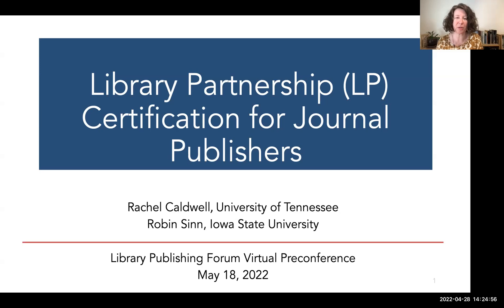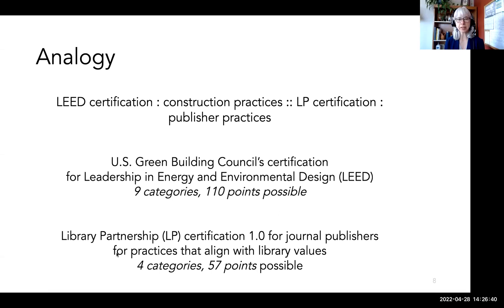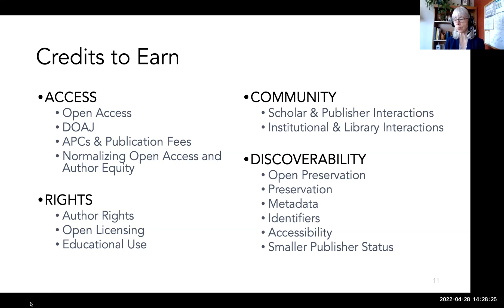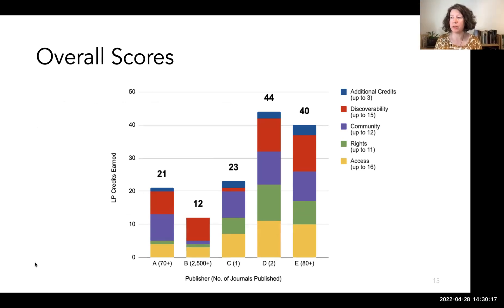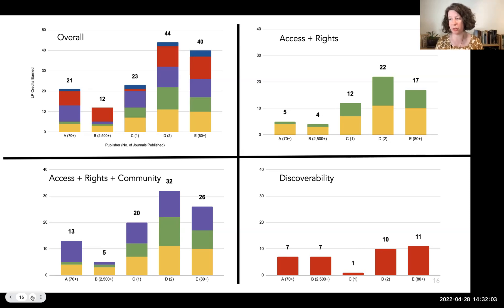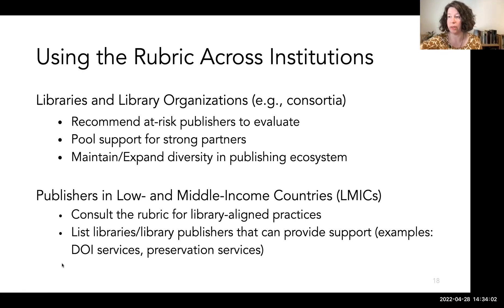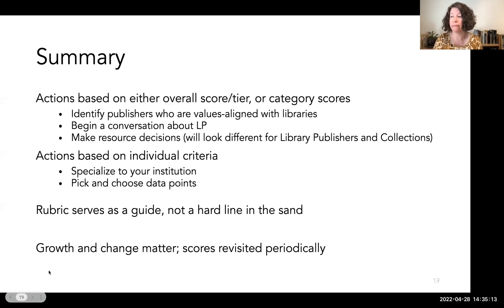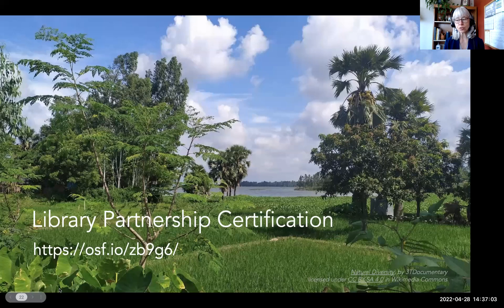LPForum 2022 (virtual): ID Small Publishers w/ Values-Aligned using Library Partner Certification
A presentation at the 2022 Library Publishing Forum virtual preconference

Presenters: Rachel Caldwell, Robin N. Sinn